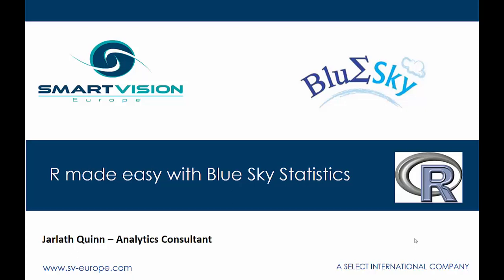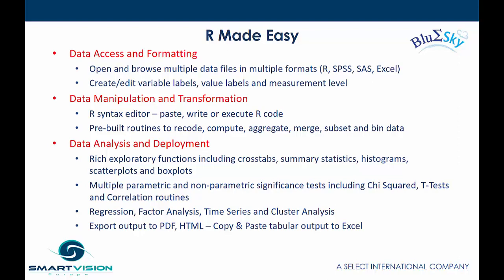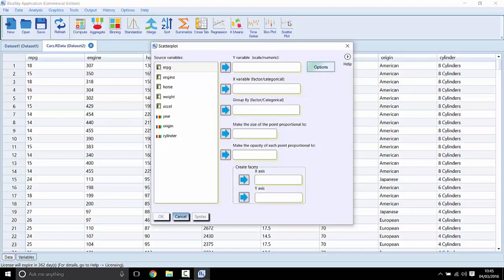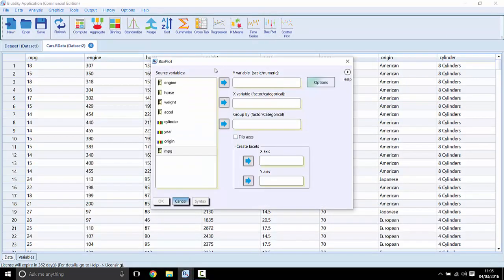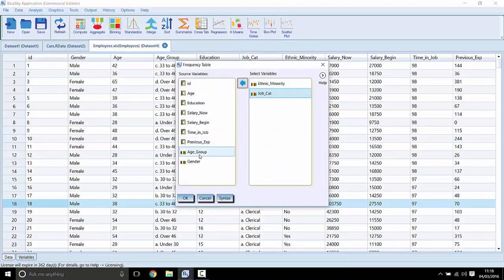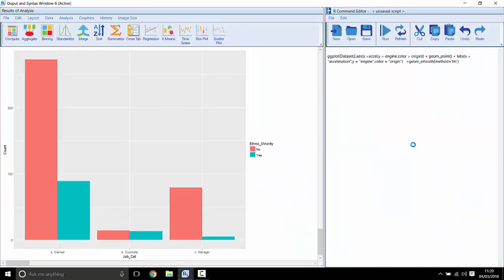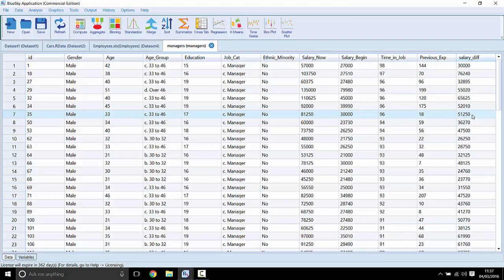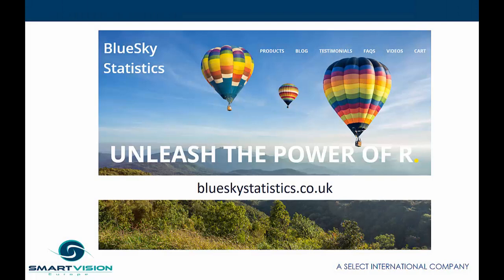Introduction to BlueSky Statistics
How BlueSky Statistics can make data analysis with R easy. An overview of the functionality of the BlueSky package. How you can analyse data from any source using R via BlueSky's intuitive interface.